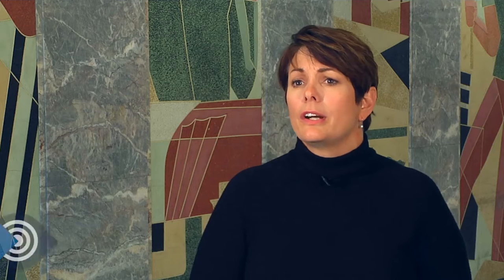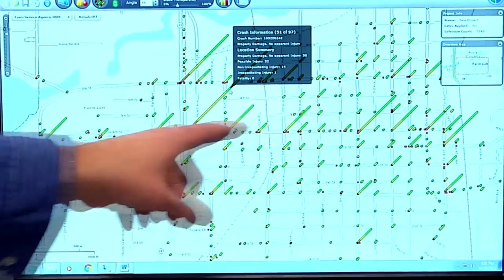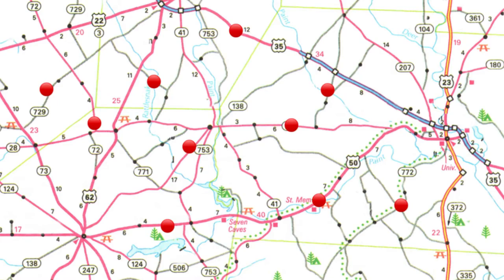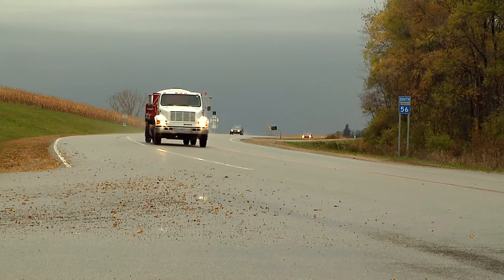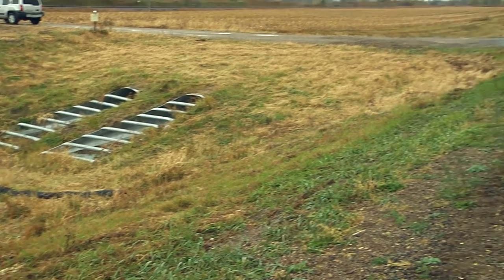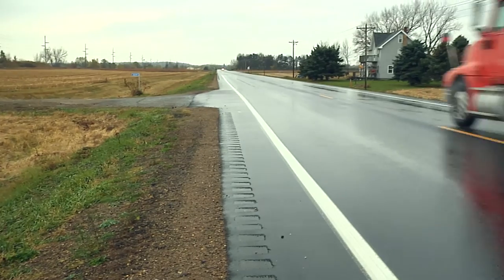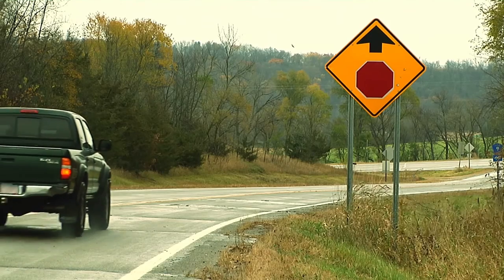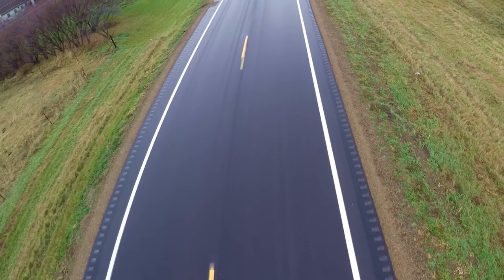DDSA Minnesota Case Study 2016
In Minnesota, agencies are applying data-driven safety analysis on the State and local roadway systems to effectively reduce severe crashes.